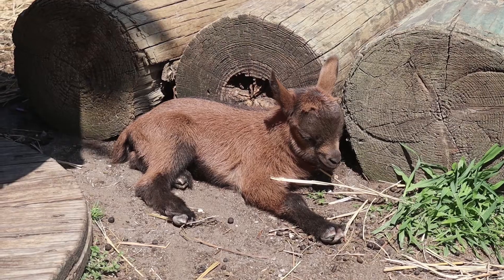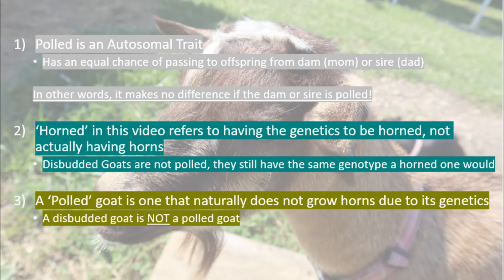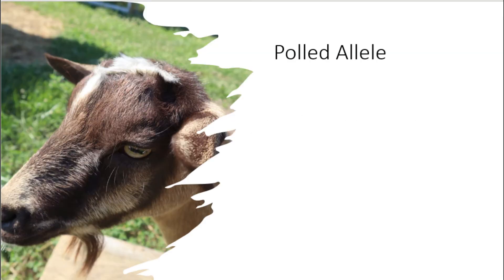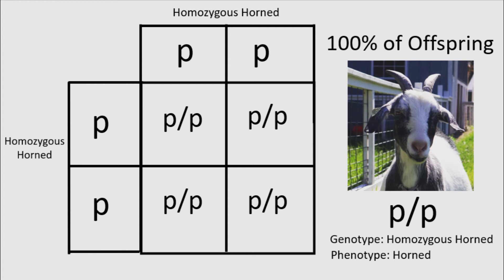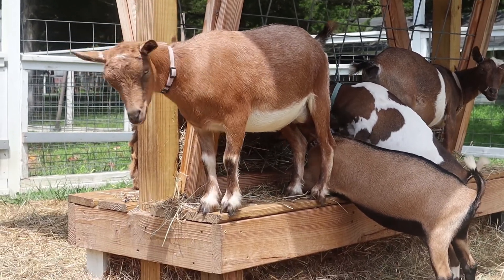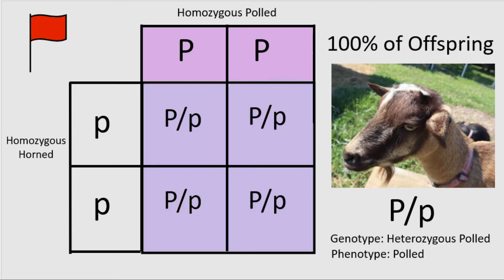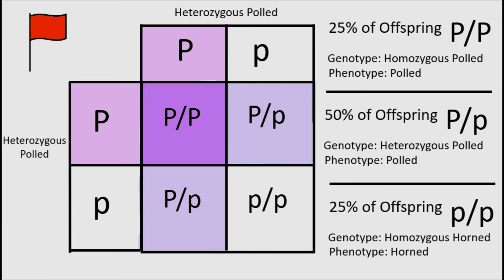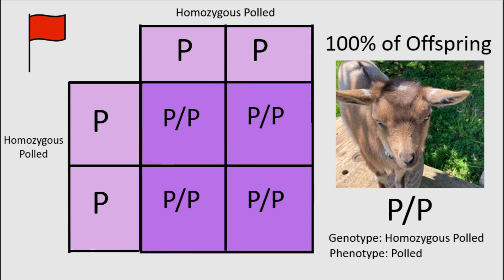Polled Goats | Genetics, Breeding & More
The purpose of this video is to educate goat owners, breeders, buyers, etc. on the genetics of polled goats. Polled genetics are fairly simple, and not having to disbud kids because they are polled is a huge bonus! Although I do not personally nor do I endorse the breeding of polled x polled goats, all pairings related to the breeding of polled goats are mentioned and explained in this video.

The Video on 'How to Tell if a Goat is Polled" is not yet published. It will likely be published in Jan/Feb of 2023 when I have newborn kids to use as examples. :)